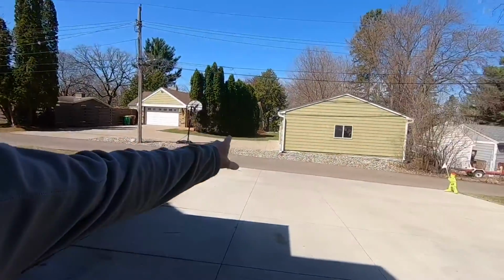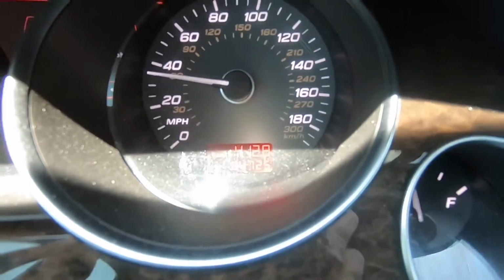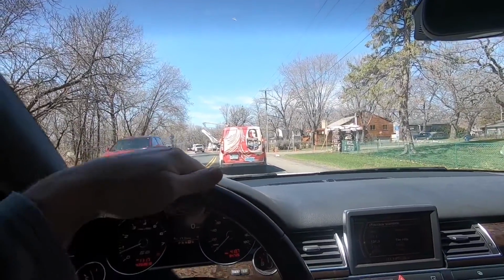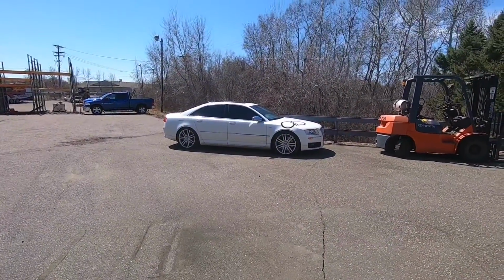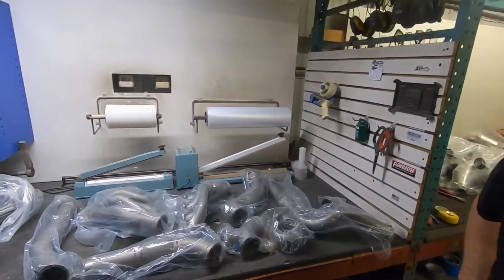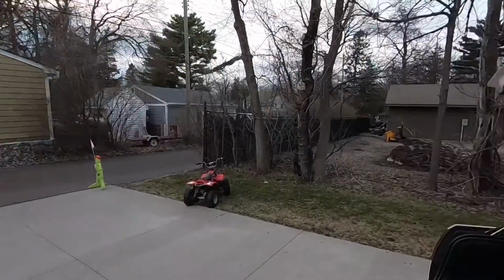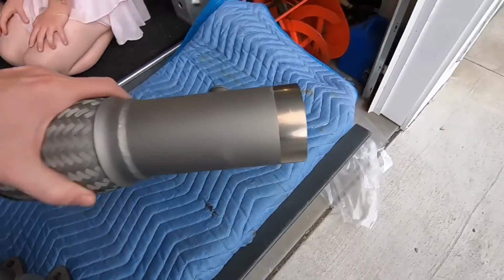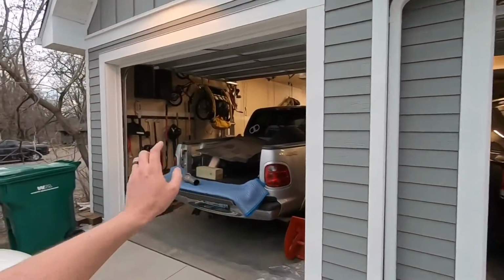Ceramic Coated TURBO PIPING is DONE!! (Ep. 5) - Picking it up in my V10 Audi S8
In today's video I take the S8 up to Race Coatings to pick up the finished ceramic coated turbo piping for project Grandpa Truck.

Equipment I use:

GoPro Hero7 Black

GoPro Hero5 Black

GoPro External Mic Adapter

External Mic Mount

Rode VideoMicro external mic

50" Lightweight Tripod

DJI Mavic Pro